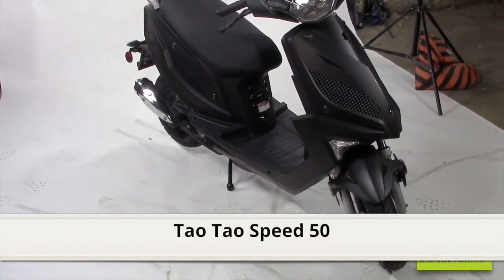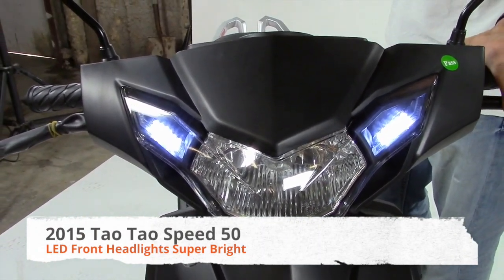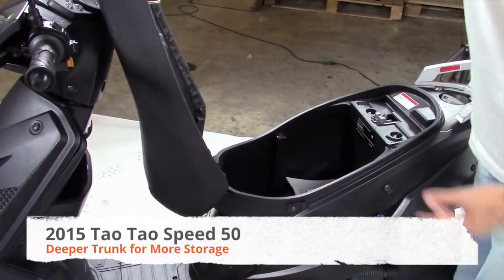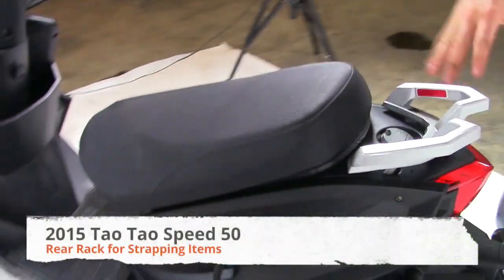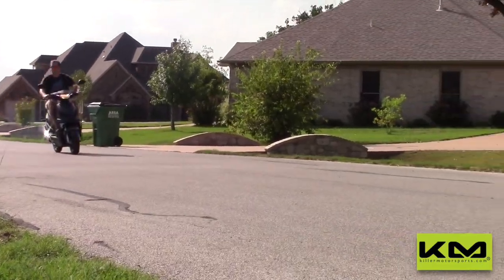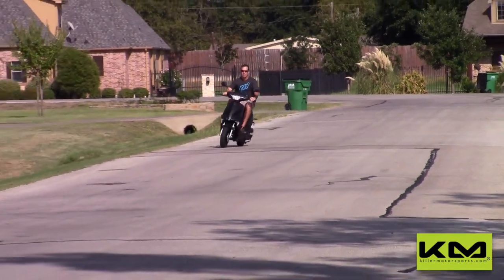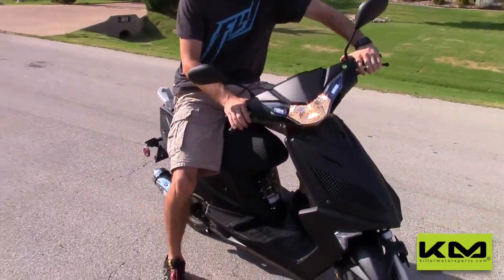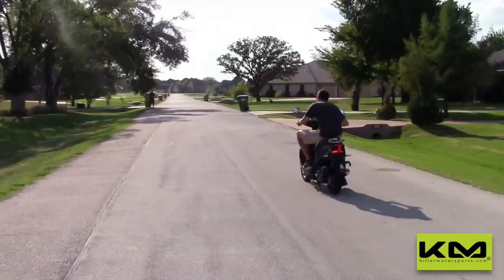Tao Tao 50cc Speed Gas Scooter Moped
The 2015 Tao Tao Speed 50 is a great 49cc scooter with hydraulic shocks. This is nice for local commuting and college students around campus. This unit has 10” wheels which gives it better take off but reduces its overall top speed a bit unless you're going down hills.